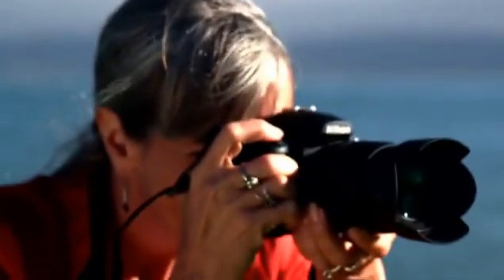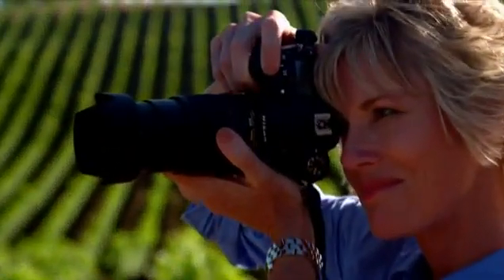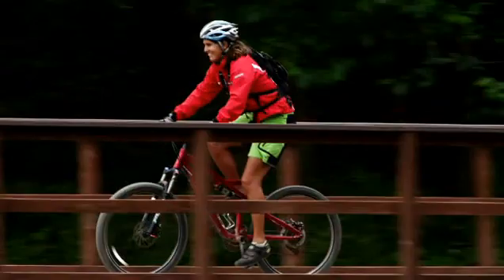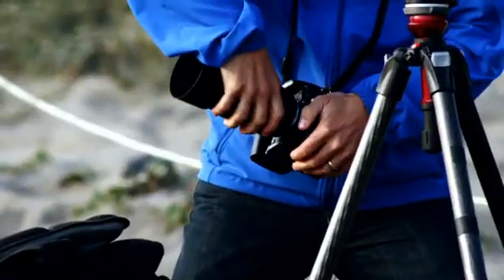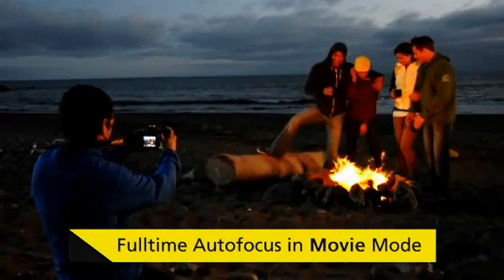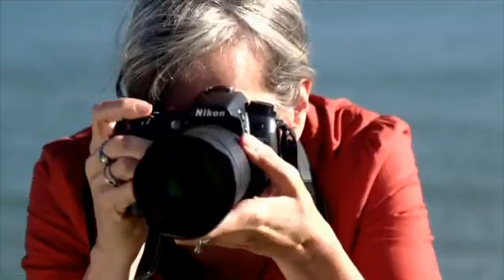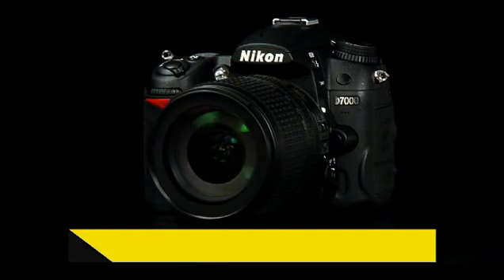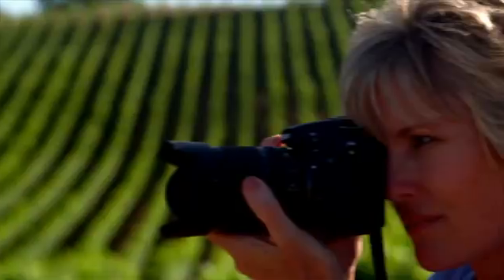Nikon D7000 - Promotional Video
Nikon has released the D7000 mid-level digital SLR. Housed in a magnesium alloy body, the feature-rich camera incorporates a 16.2Mp CMOS sensor, faster 'Expeed 2'-branded processor, 921k dot 3.0" LCD and can record 1080p24 full HD movies. It features the company's latest 39-point AF system with 3D tracking and 2,016 pixel RGB metering sensor. It will start shipping with the 18-105mm VR kit lens from October 2010 at a retail price of $1499/£1299.99/€1399.